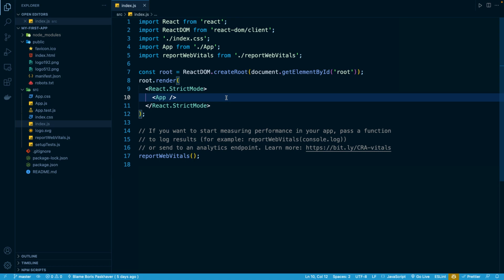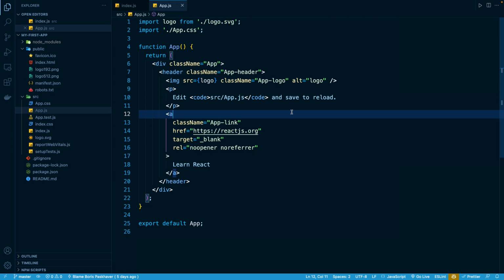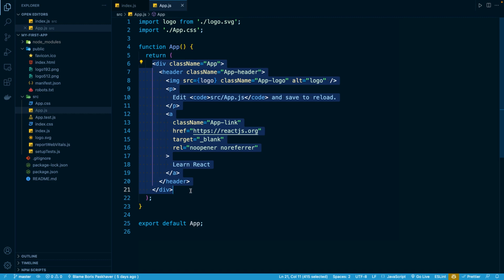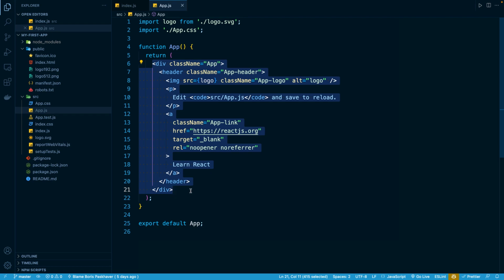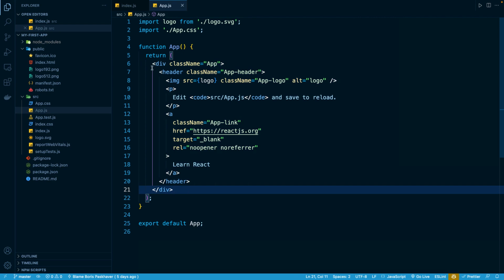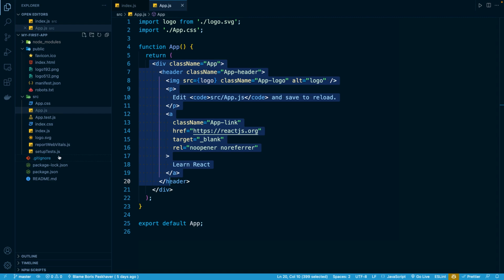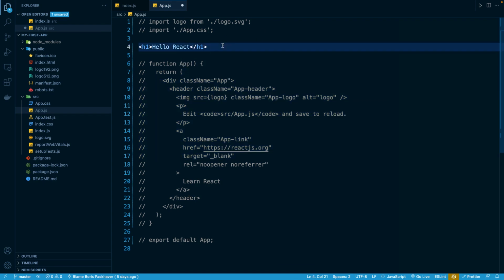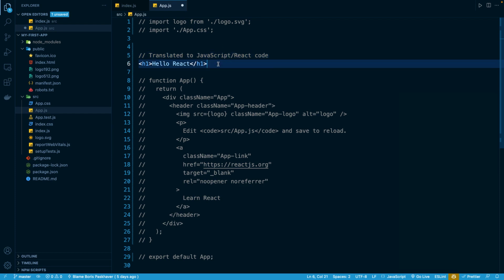React Masterclass #18 - Welcome to JSX I